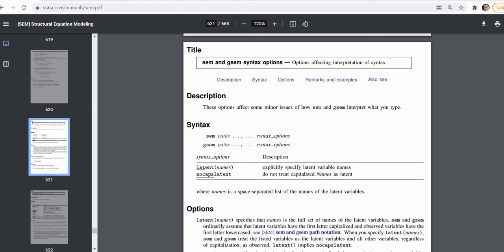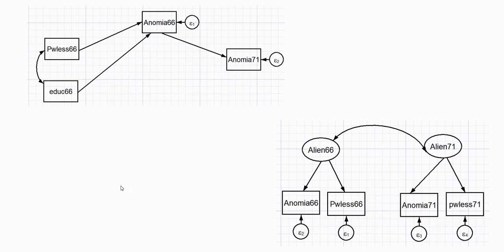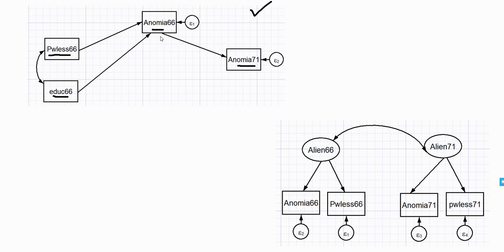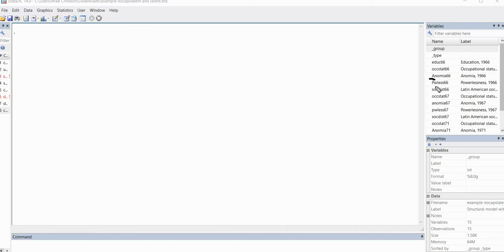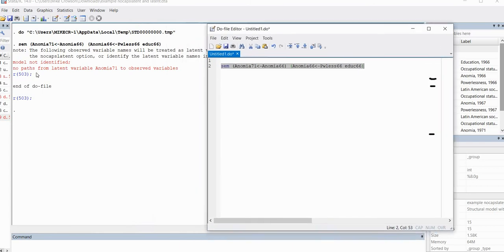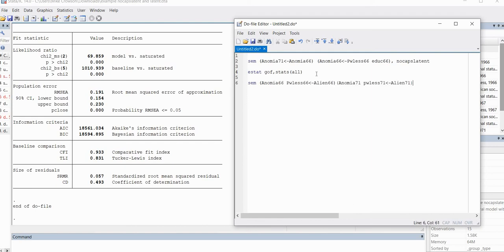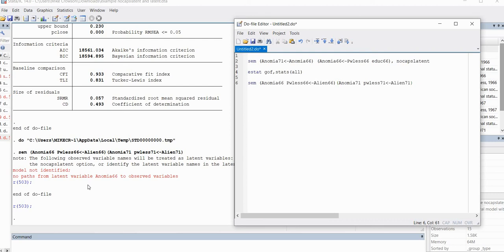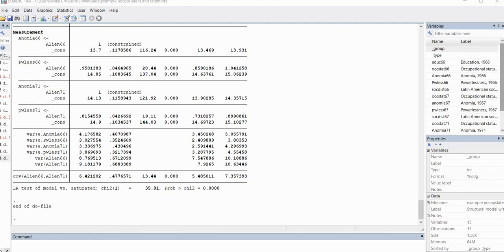Avoiding error message when performing SEM in Stata by way of the nocapslatent and latent options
This video shows you the 'nocapslatent' and 'latent' options described in the Stata user's guide for SEM and shows you why these can be very important when running your analysis using command syntax.

The slightly modified version of the data associated with Example 9 (described in the video) can be obtained

In this dataset, the names for three observed variables in the dataset were changed to start with a capital letter.

You can download a textfile with the syntax and descriptions provided in the video